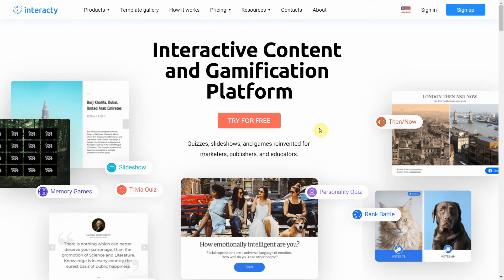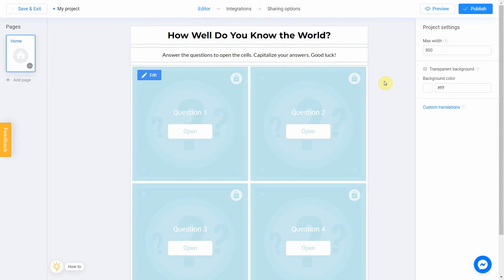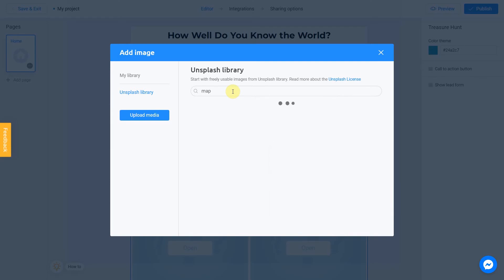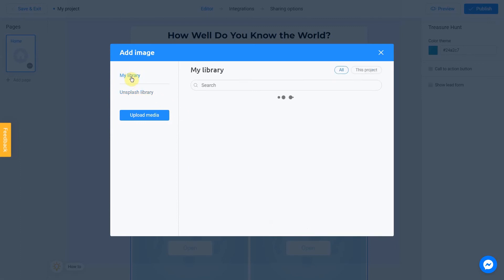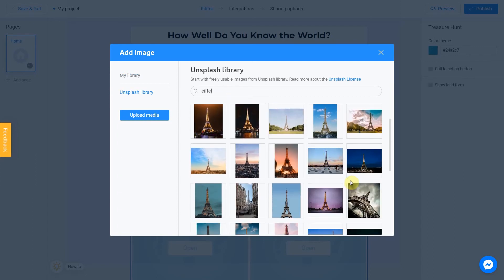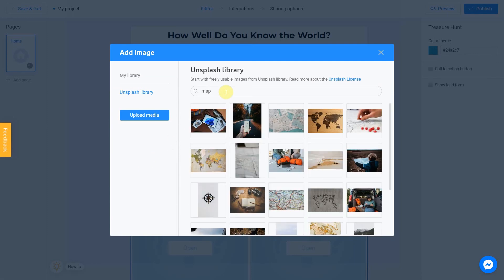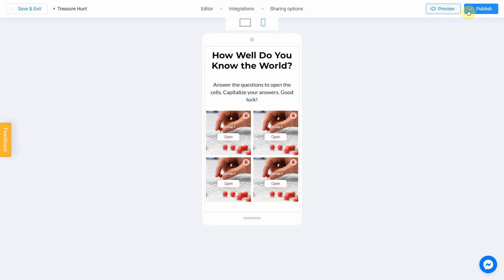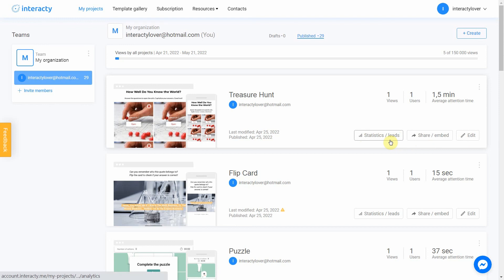How to create a Treasure Hunt Game on Interacty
Treasure hunt is a game in which a treasure map is cut into several pieces and players need to enter a secret code, answer a question, or complete a quest to open them. Create your own branded online treasure hunting game for marketing campaign or educational purposes.

00:00 Introduction
00:39 How to create Treasure Hunt game
01:10 Change the title
01:21 Playground tab
01:54 How to add a picture
02:49 Quest tab
05:57 Treasure map tab
06:37 How to change a color theme
07:04 Save and Share